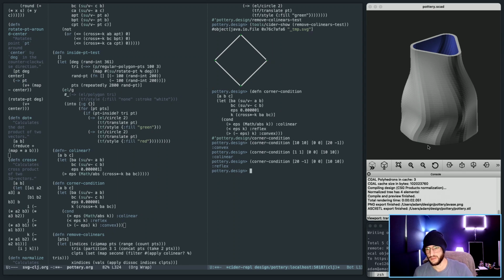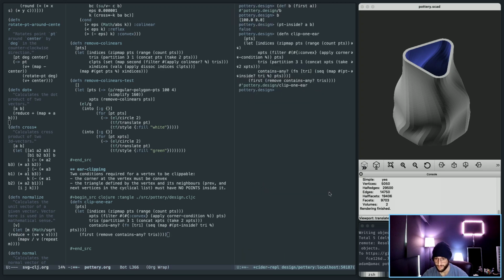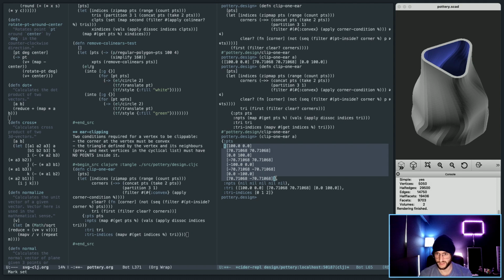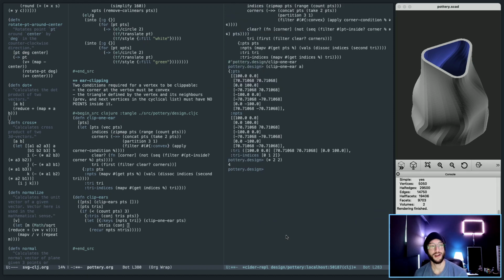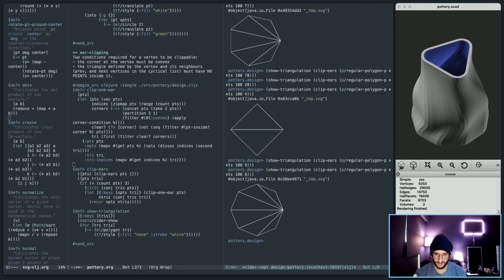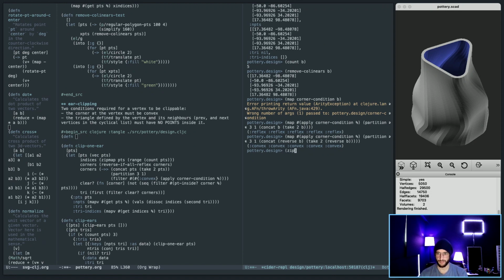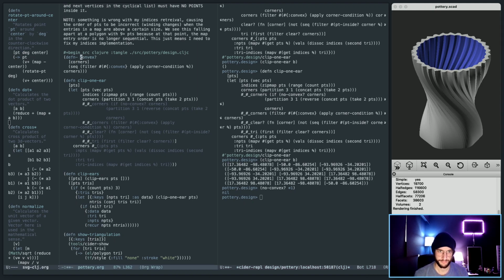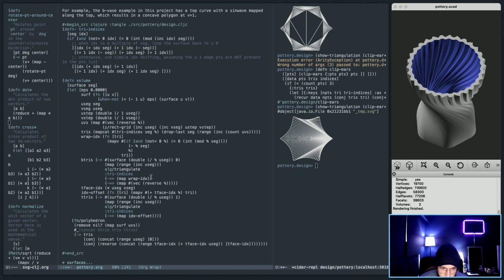Clojure Polygon Algorithms